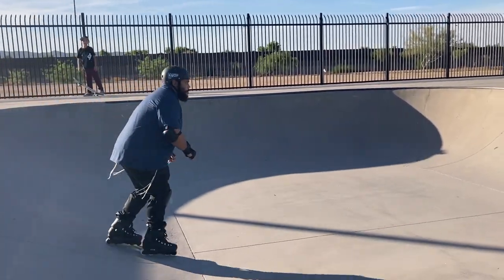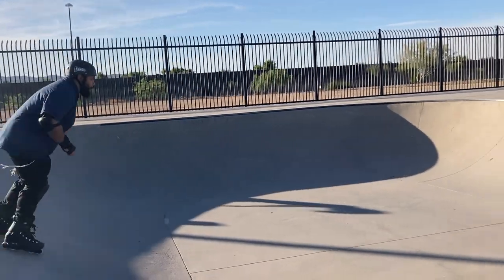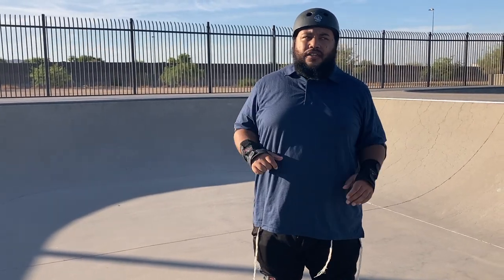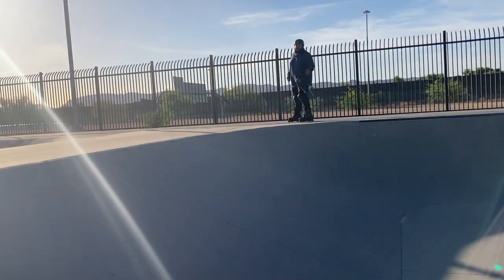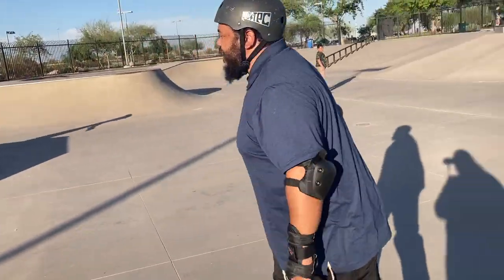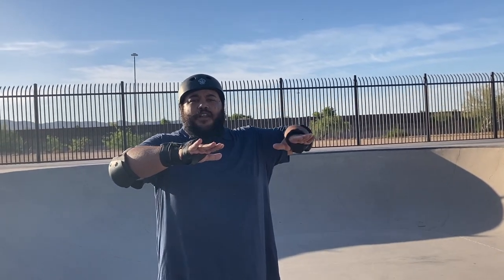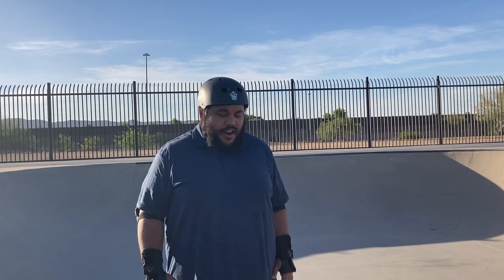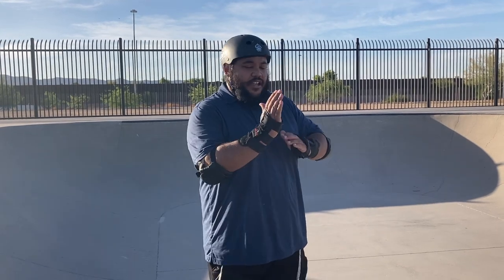Frontside Stall (and my biggest slam yet - demonstrating the value of a helmet)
How to Frontside Stall on Coping with Inline Skates. Also (for good measure) an example of how NOT to do the trick. Thank G-d I was wearing my helmet.

Beginner Teaching Beginners.